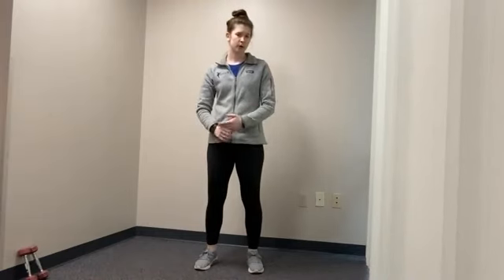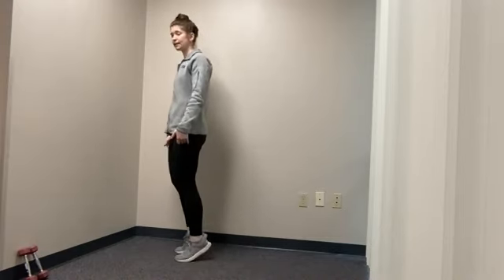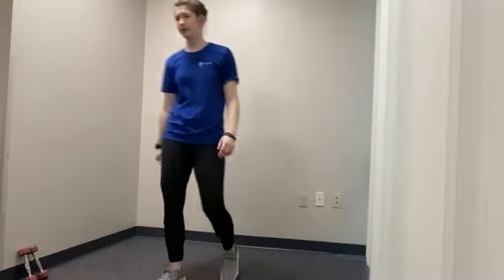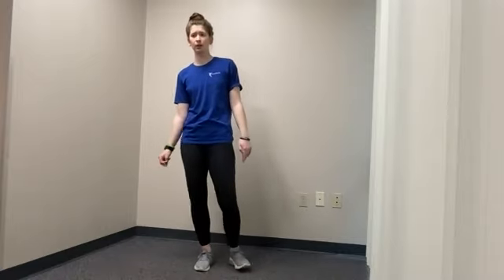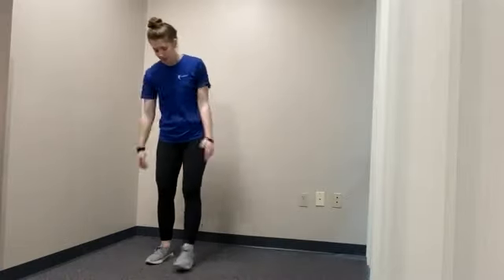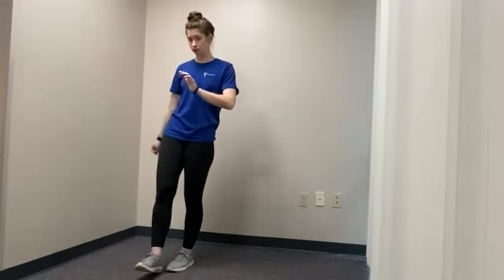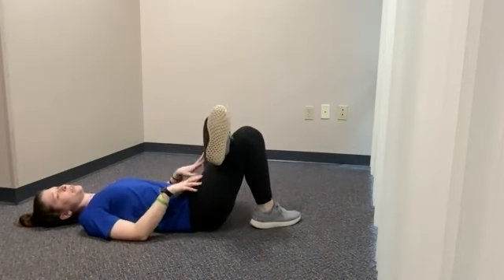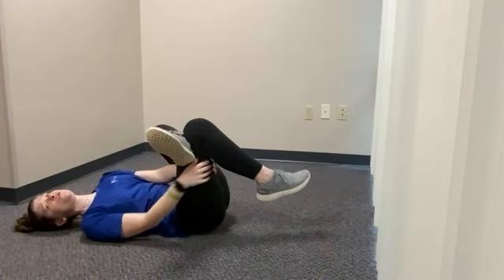Strong and Balanced w/ Michaela - 12/22/22